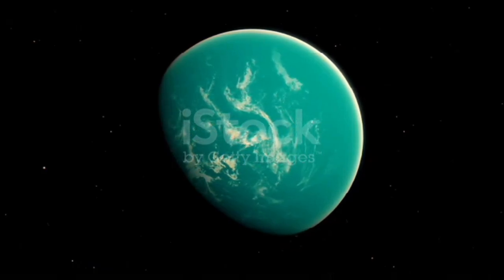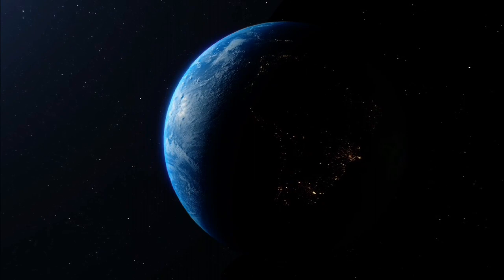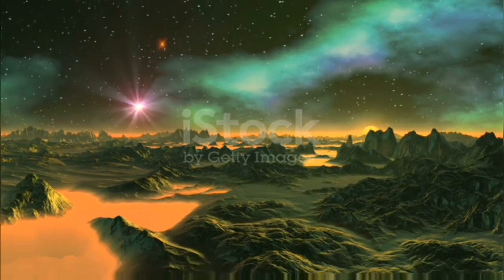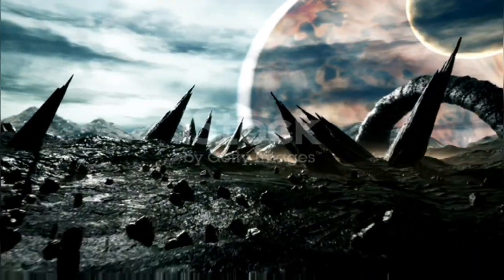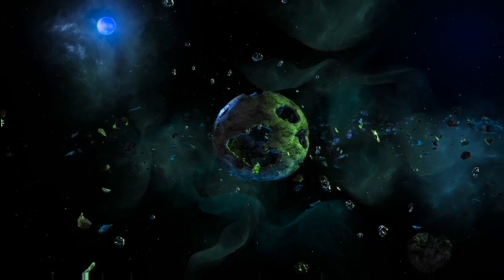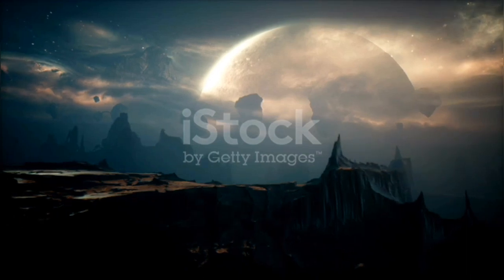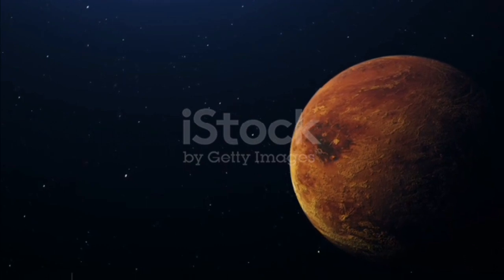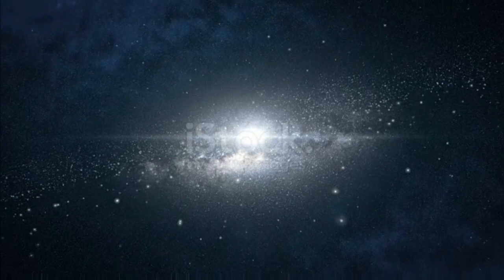This planet is BETTER then Earth # space # science # planet